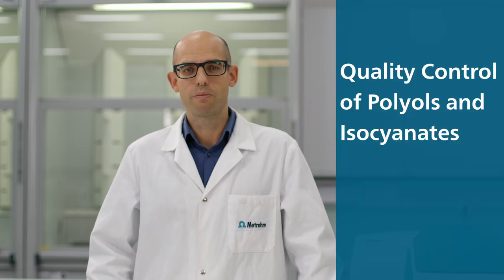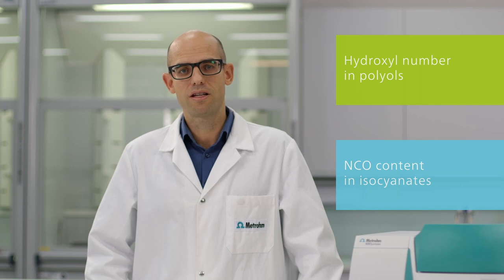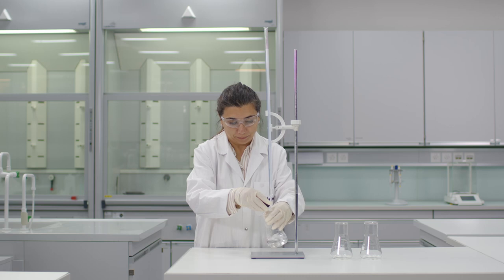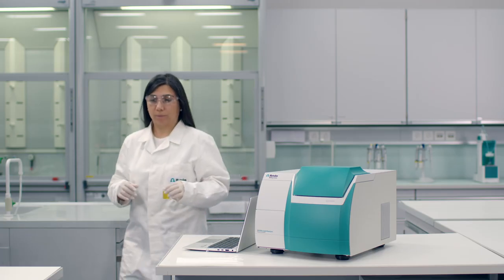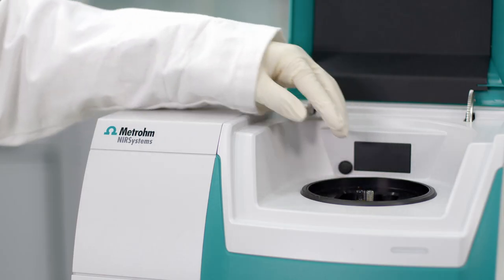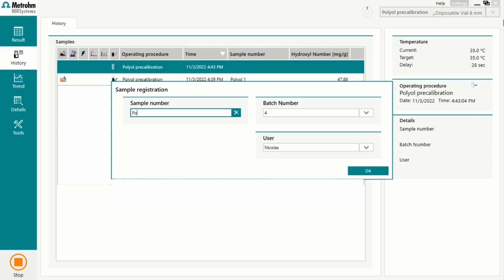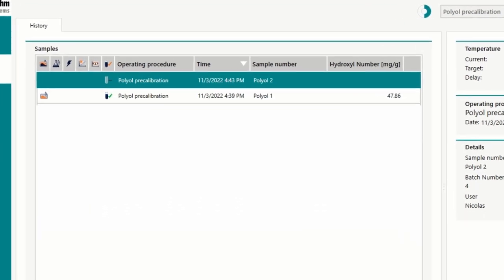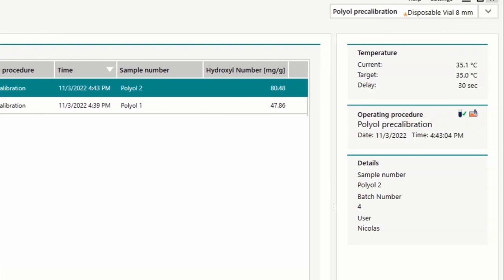Quality Control of Polyols and Isocyanates using NIR spectroscopy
The hydroxyl number in polyols and the NCO content in isocyanates are key quality parameters during the production of polyurethane and are often measured by time-consuming wet chemical methods.
In this video, we show you how to analyze these parameters in under one minute with NIR spectroscopy using the DS2500 Liquid Analyzer from Metrohm and the corresponding pre-calibrations for polyols and isocyanates.

00:00 – Introduction
00:16 – Hydroxyl number in Polyols and NCO content in isocyanates
00:36 – Measuring with DS2500 Liquid Analyzer